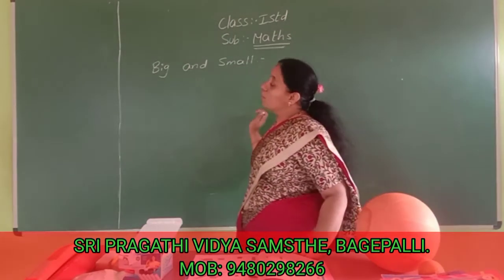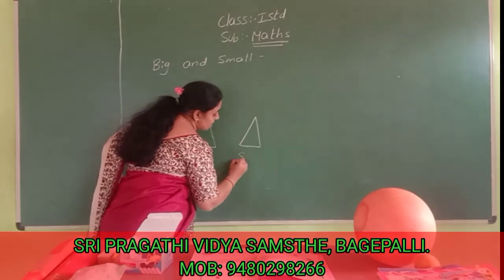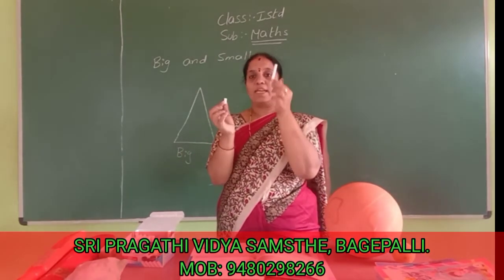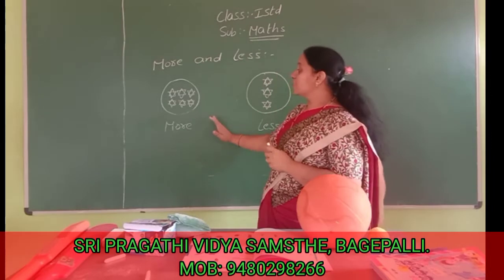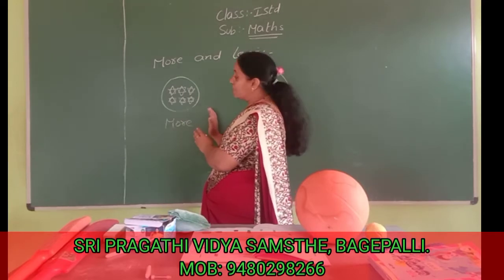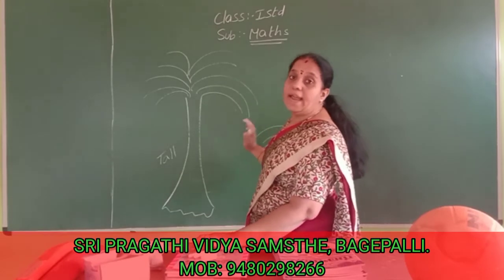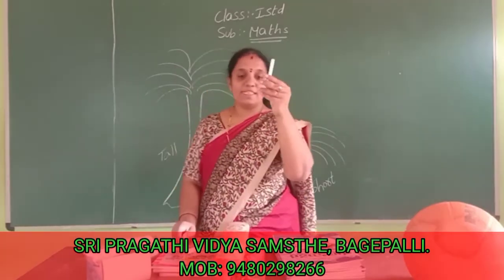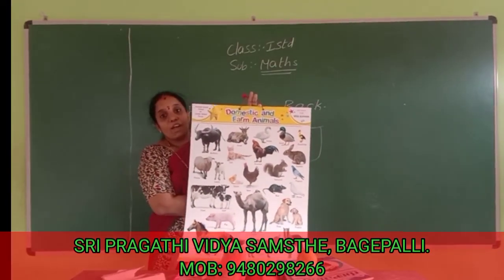Basic Ideas and Concepts while Introducing Maths as a subject